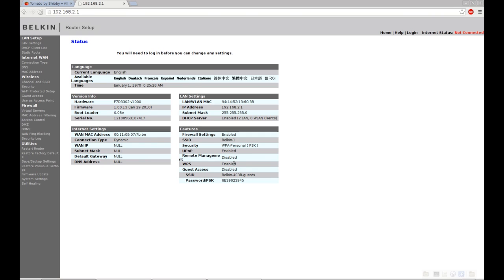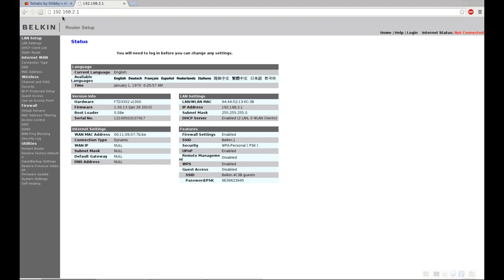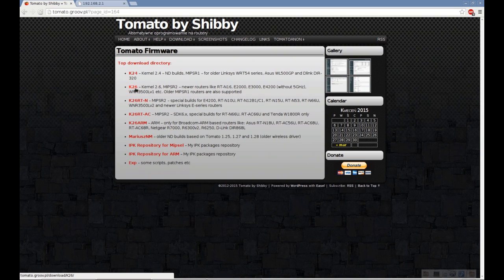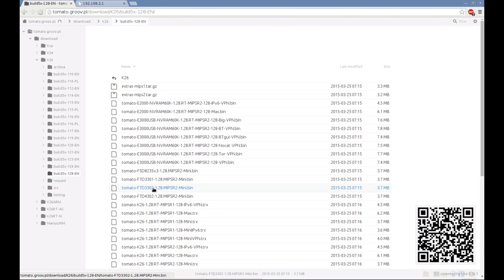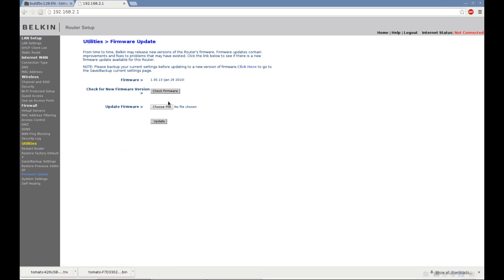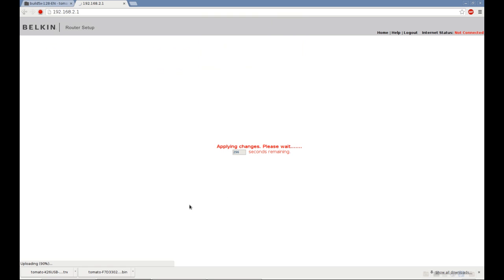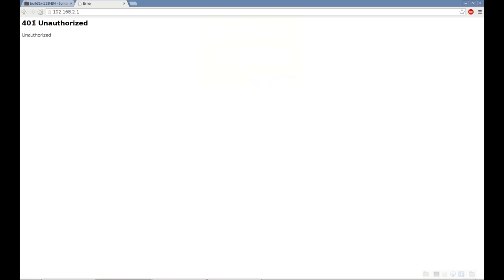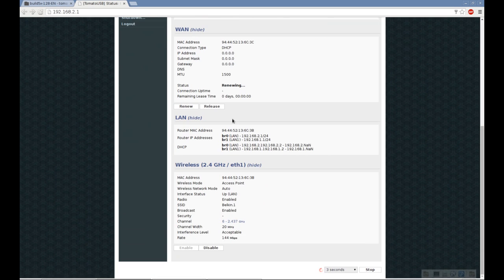Tomato Firmware: Installing on Belkin Share from Stock.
Today we put Tomato on the Belkin Share.

Simple and easy to install, just like pouring tomato sauce on Spaghetti!

*note: router does not taste as good as spaghetti.